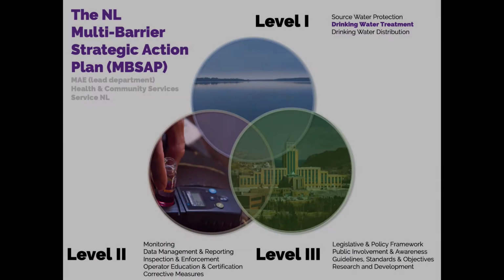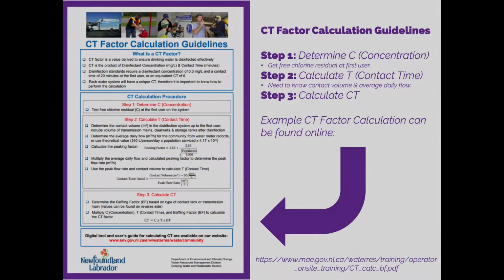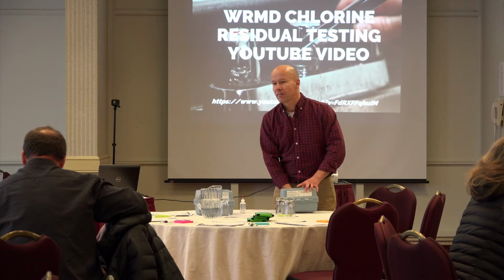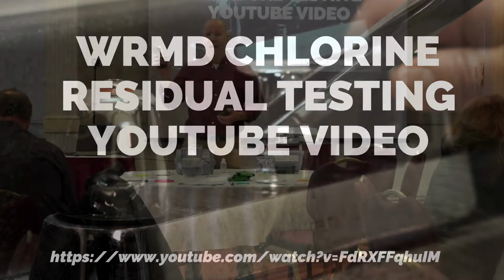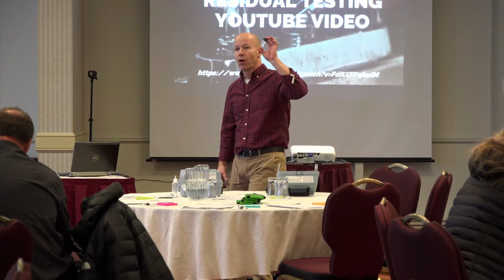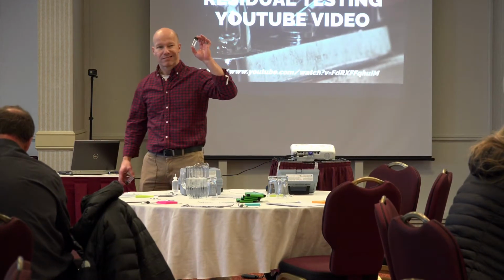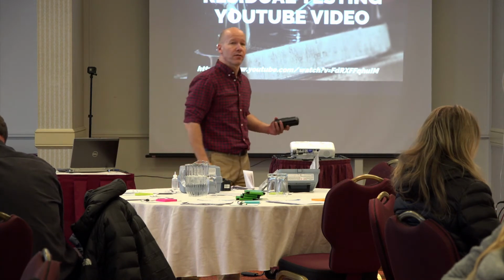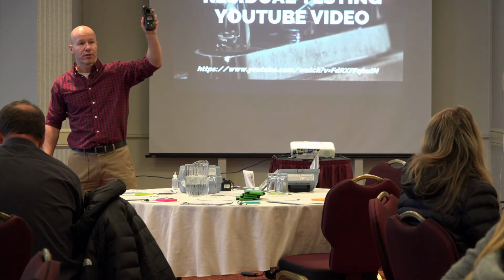Module 7 Disinfection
Module 7- BWA Workshop- Disinfection